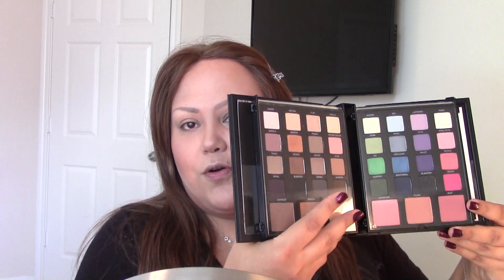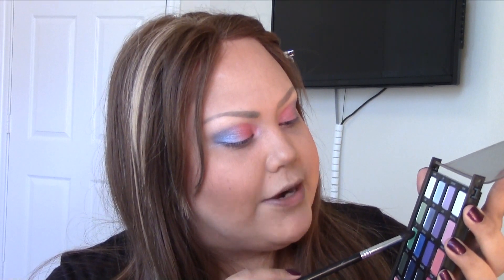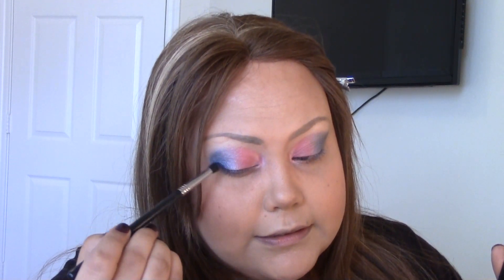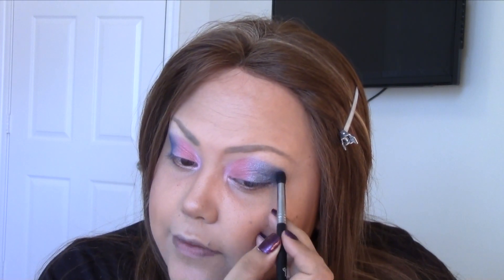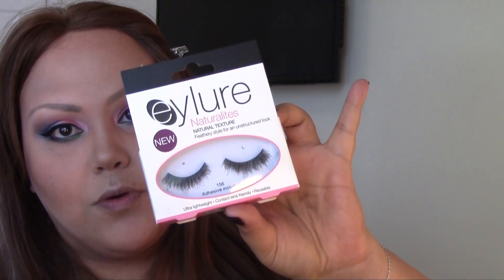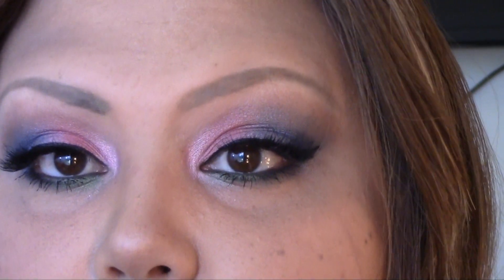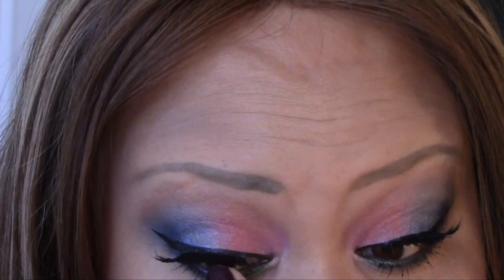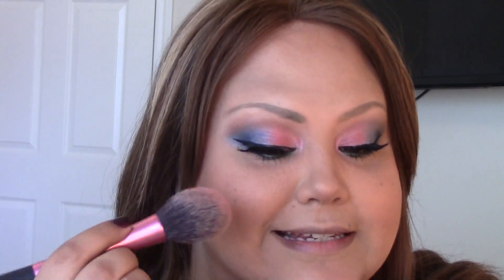Pretty Pink and Blue Smashbox Masterclass III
Follow we on Instagram:  graciesbeauty7